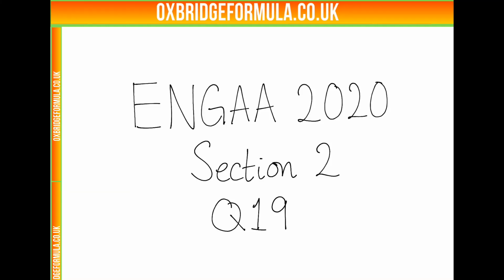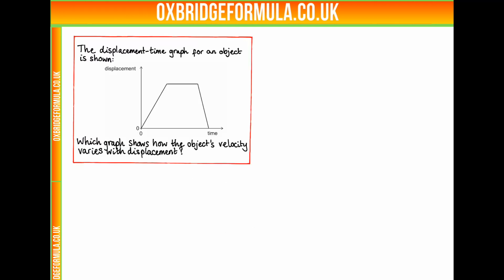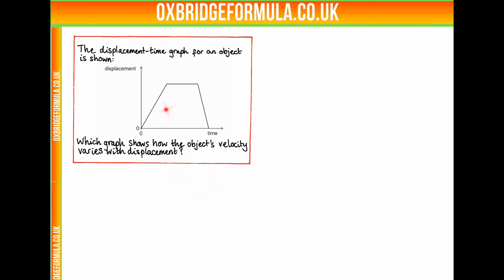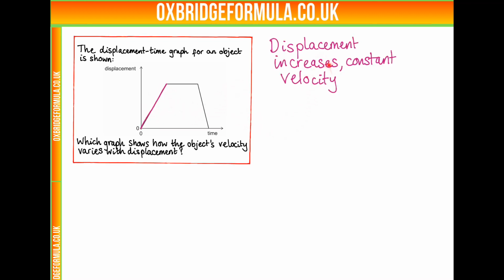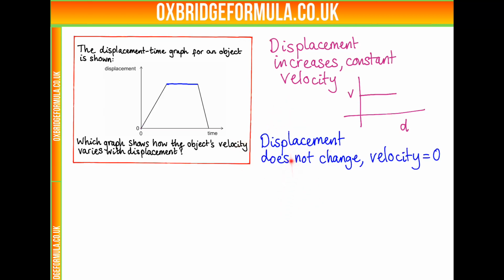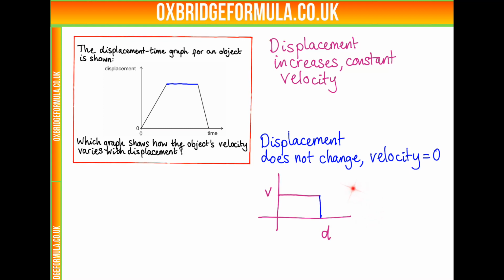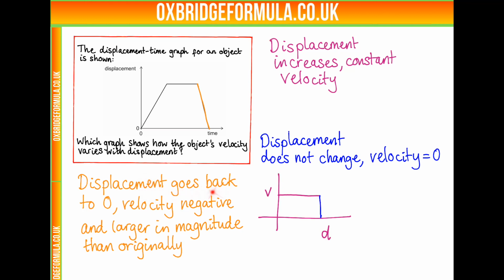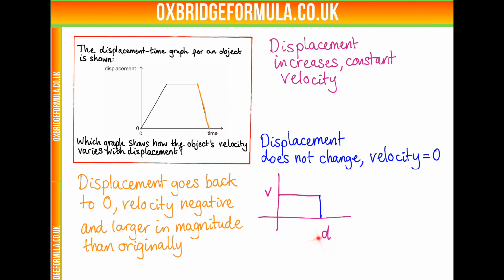ENGAA 2020 Section 2 - Q19.mov - Worked Solution